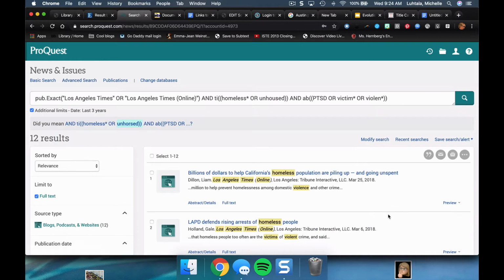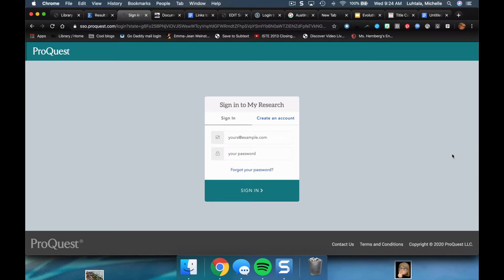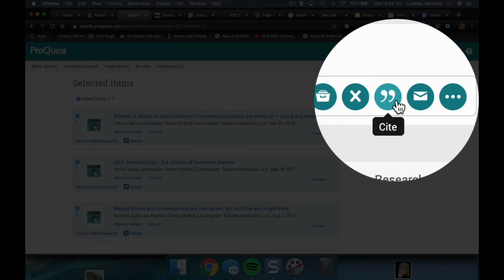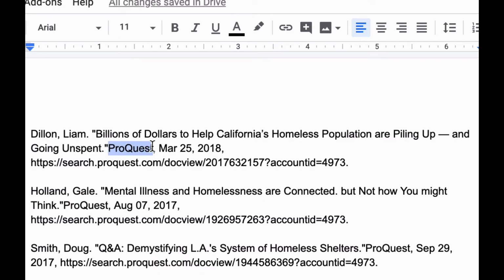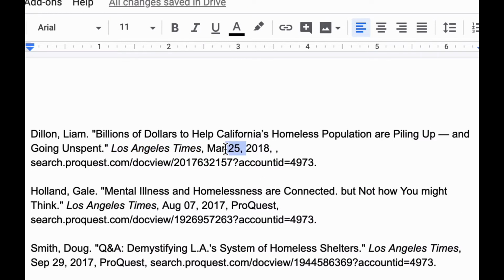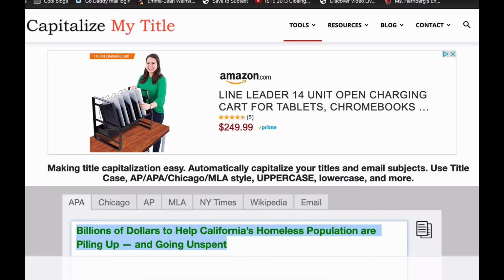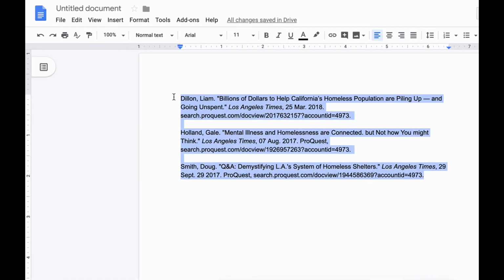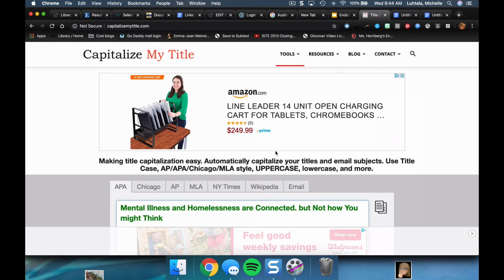Saving and correcting ProQuest Citations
Students frequently find perfect articles in ProQuest National Newspapers, but get timed out of their session before they print, download, or export the article(s) to Google.

In this tutorial, students will learn how to set up a file cabinet to store documents, and how to correct ProQuest generated citations.